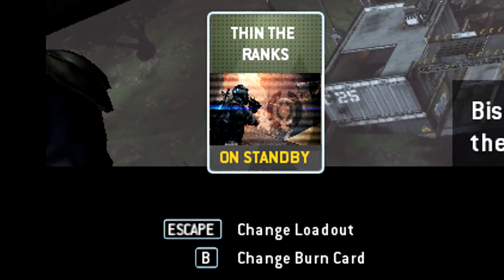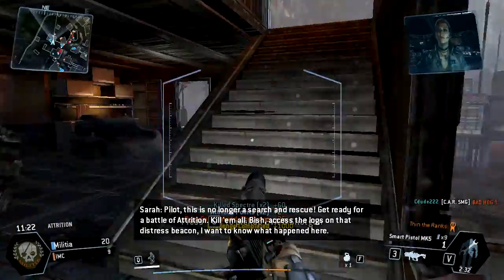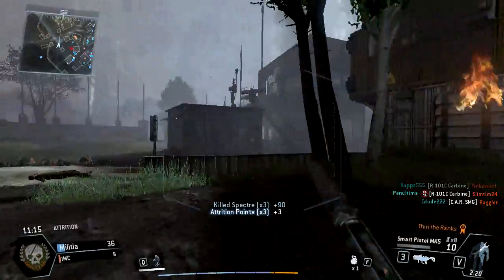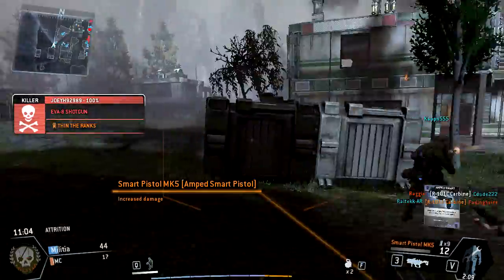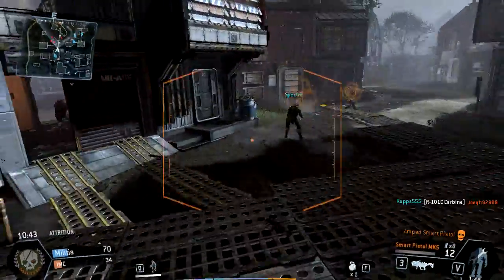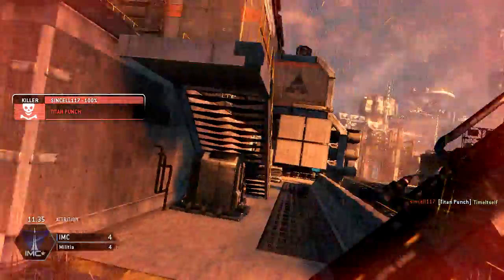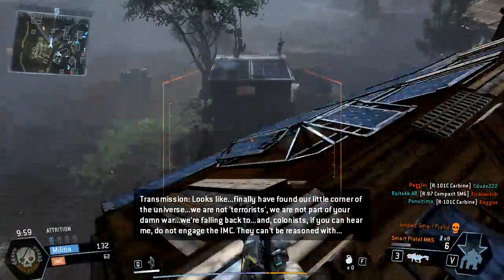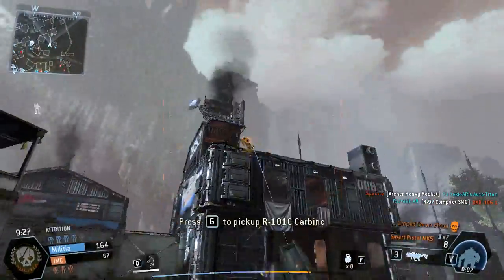Burn Cards, Battle Pickups and Data Driven Game Balance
Easily updated multiplayer weapon balance has become a thing, Titanfall, Battlefield and Call of Duty all included. But being able to patch isn't the same as knowing how to fix the problem.